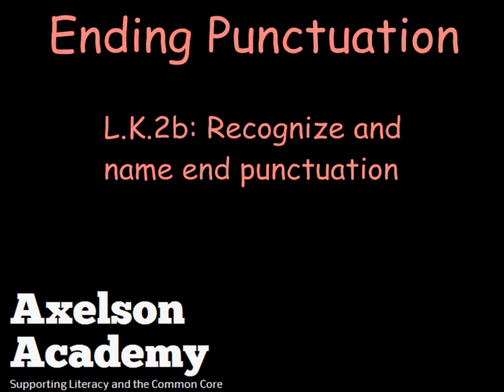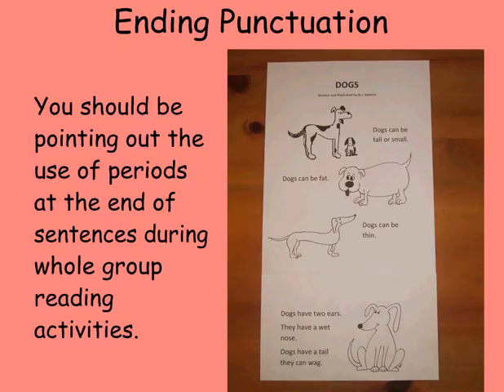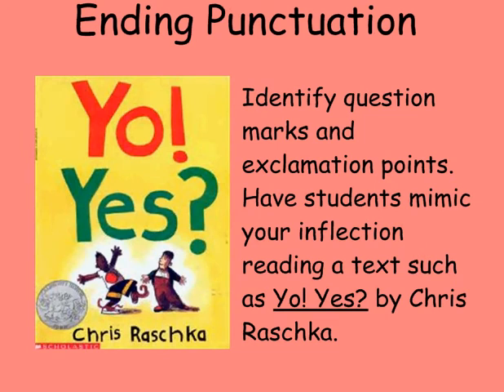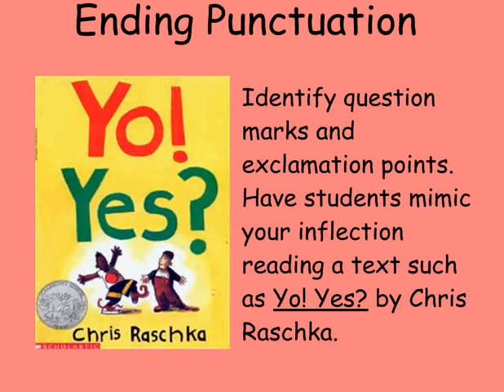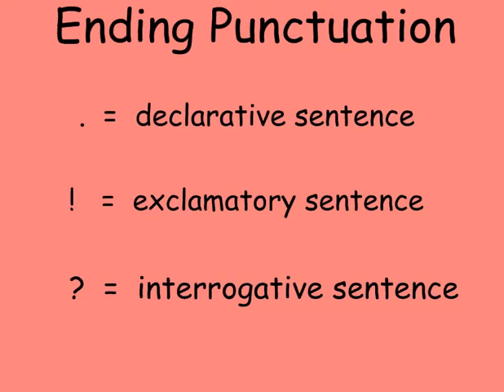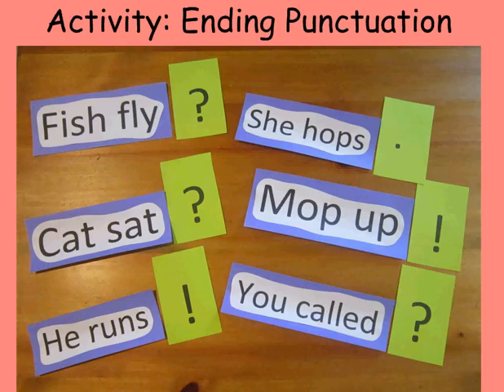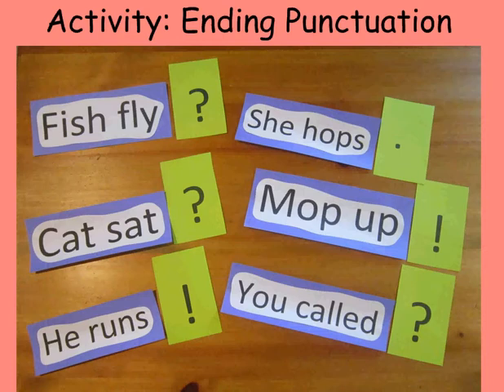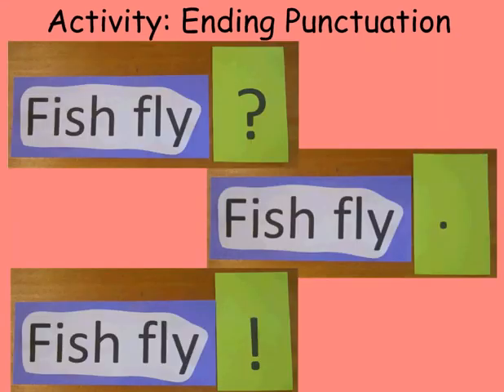Ending Punctuation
The Axelson Academy presents instruction on ending punctuation at the kindergarten level.  Common Core Standard: L.K.2b is covered.  For a map of the ELA CCSS and videos about each standard, go